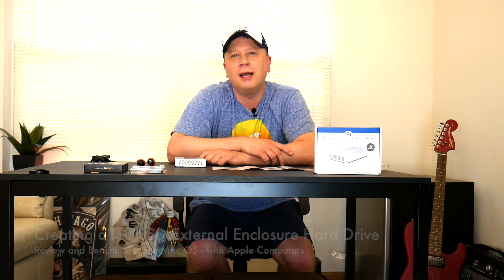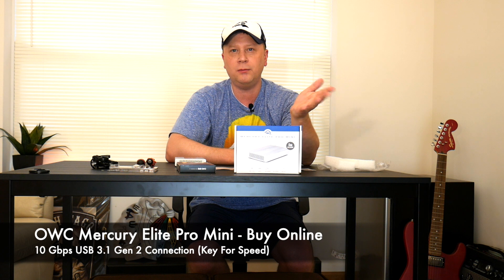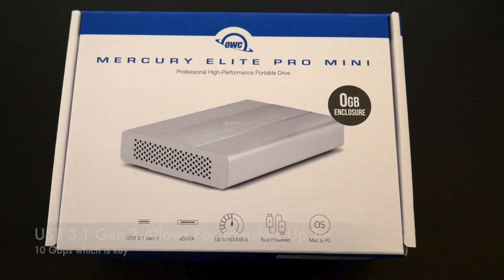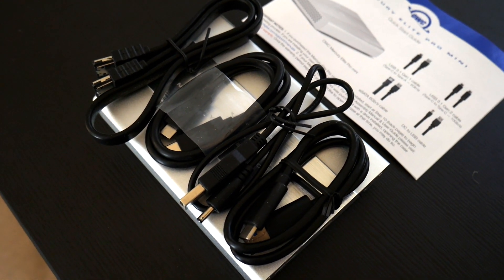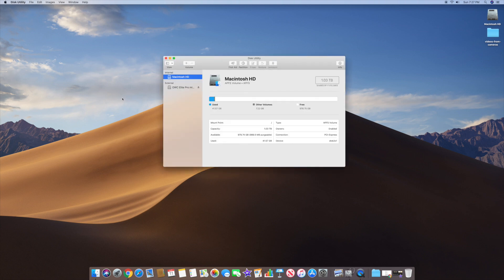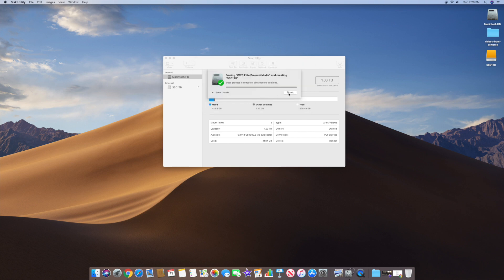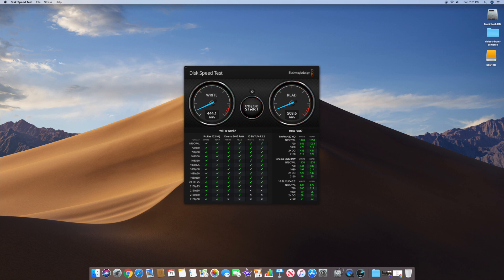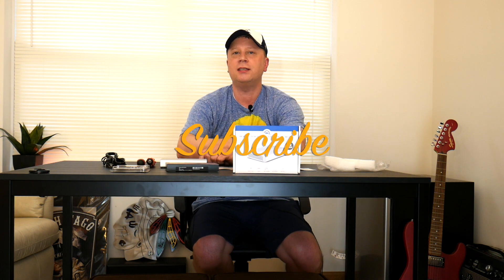How To Build a 1TB SSD External Enclosure For Apple Computers - Under $140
In this video we will show you how to build your own 1 TB External SSD hard drive enclosure for Apple computers for under $140.

We will go over the external hard drive enclosure that we use and the 1 TB SSD hard drive we selected for this build.  We will go over how to format the drive and get it fully working as a 1 TB external SSD enclosure on any Apple (Mac OS) system.  You can use this new drive for file storage, backups, or even boot off this new drive.

In the end we also provide benchmarks using BlackMagic on the new external 1 TB SSD Hard Drive Enclosure.  We will cover the speed of the new storage so that you can compare that to other external ssd models.